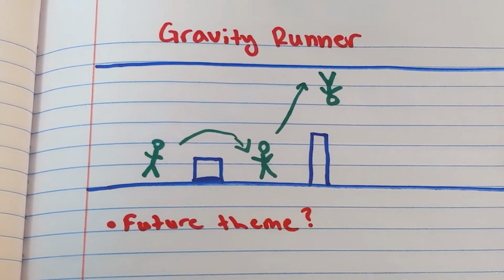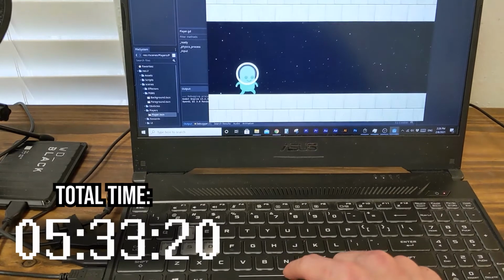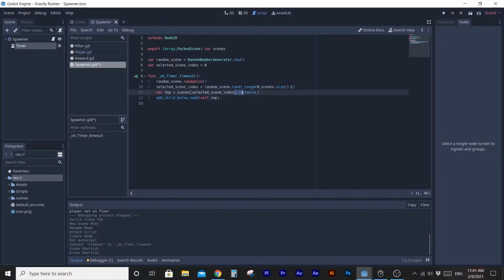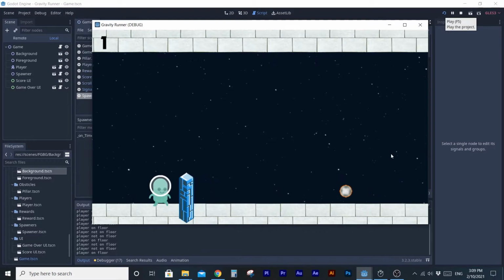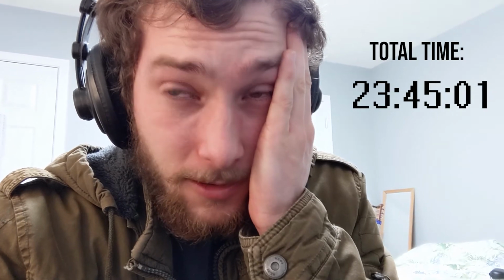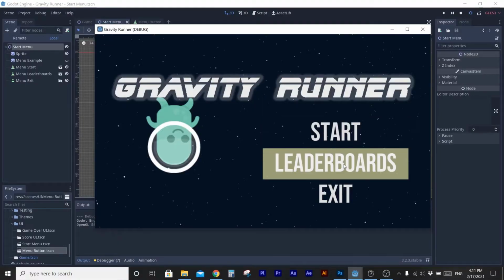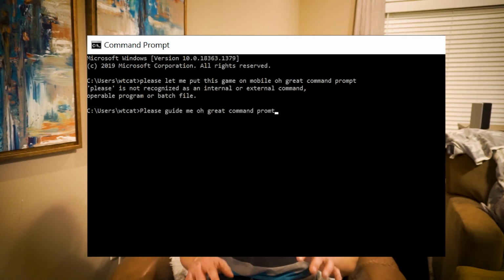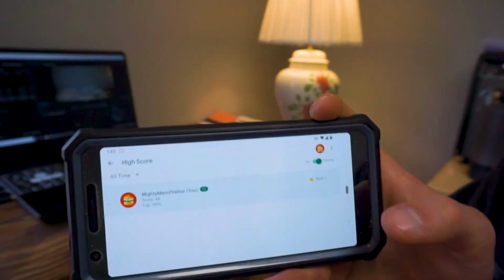I Made My First Mobile Game - It's Horrible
I wanted to see if I could make a mobile game with almost no game dev experience. Here's how it goes...

If you enjoyed this consider following me in my adventure where I do challenges and learn new things.

Here is a link to my game if you'd like to try it